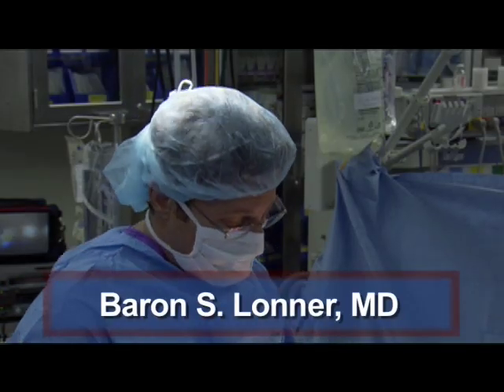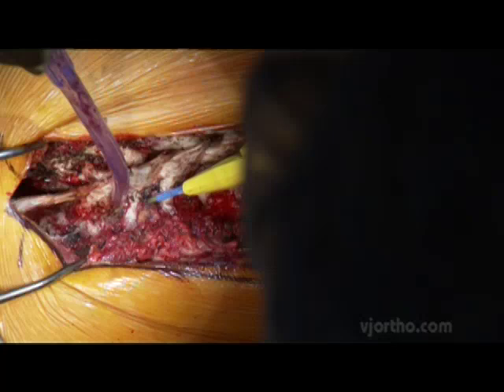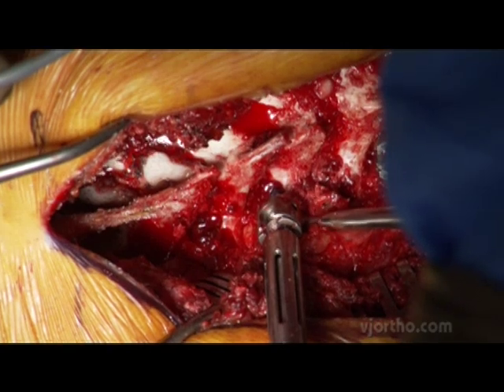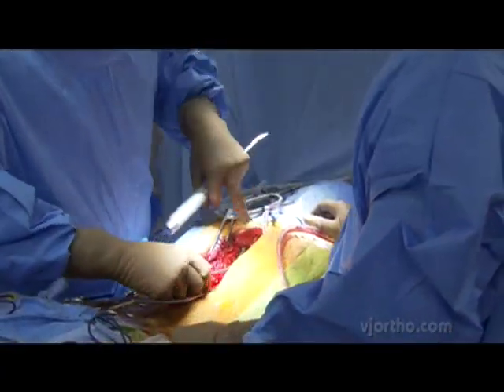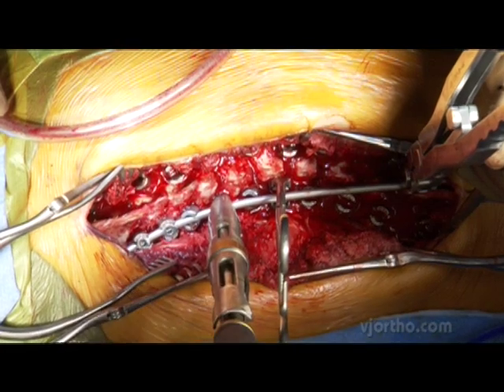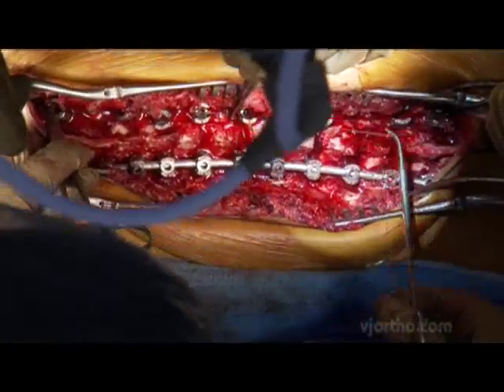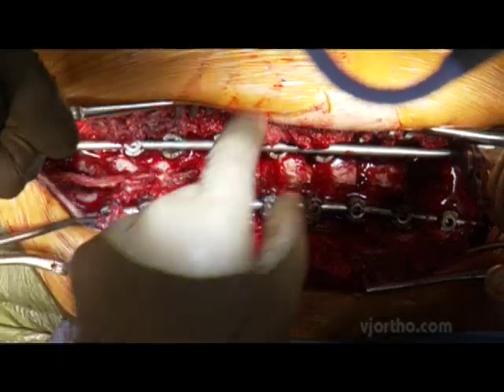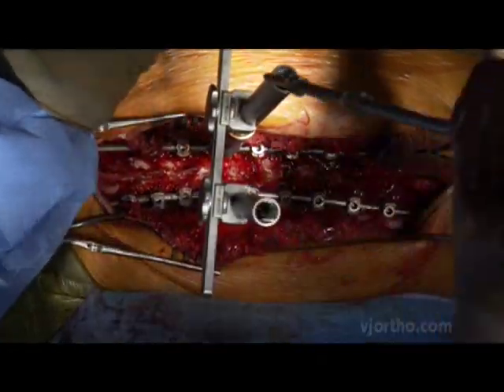Spine Surgery: Pedicle Screws in the Derotational Correction of Scoliosis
This trailer is a preview of the full-length operation available
This presentation, featuring Baron S. Lonner, MD, covers  Preoperative Planning,
    Surgical Pearls,
    Pedicle Screw Instrumentation,
    Concave and Convex Vertebral Derotation,
    Avoiding Complications and
    Indications & Contraindications.
Spinal instrumentation in the treatment of adolescent idiopathic scoliosis continues to evolve. There exists strong evidence in support of pedicle screws however there remains significant safety concerns regarding the technique, including the proximity of neurovascular structures and the significant learning curve involved. With increasing utilization and more widespread use of thoracic pedicle screws in the treatment of scoliosis, it is critical to understand the technical pitfalls to avoid complications. In this VJO video segment, Dr. Baron Lonner of New York demonstrates a newly released instrumentation system that helps surgeons correct spinal alignment and decrease rib rotation. The system features the "Quick Stick", an extension to pedicle screws that attaches quickly and securely to facilitate three-dimensional spine correction.